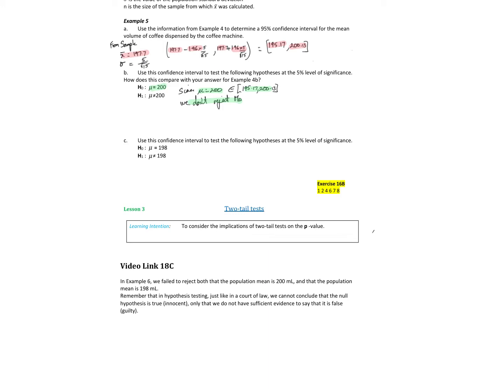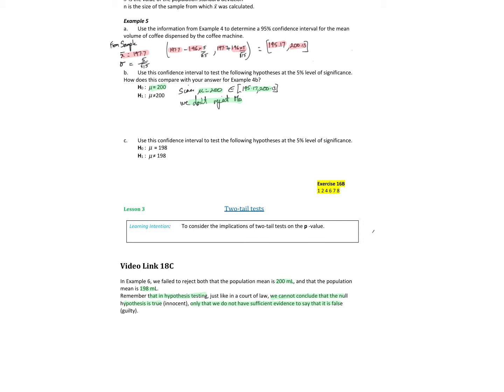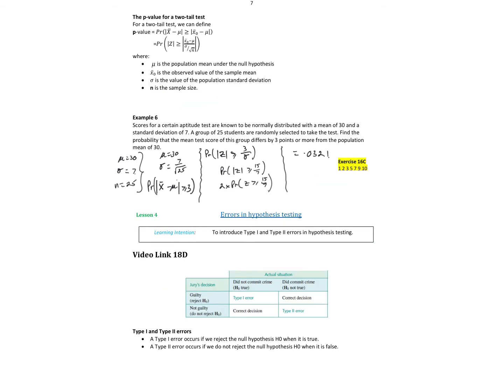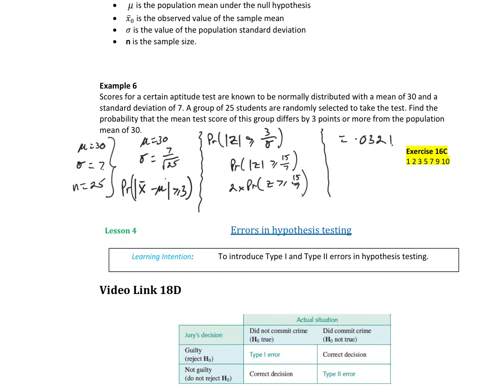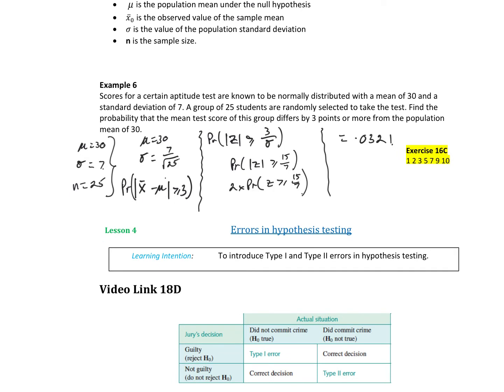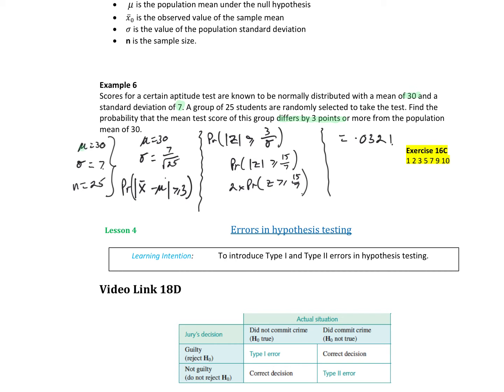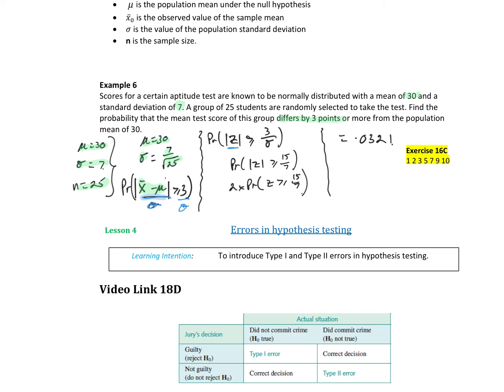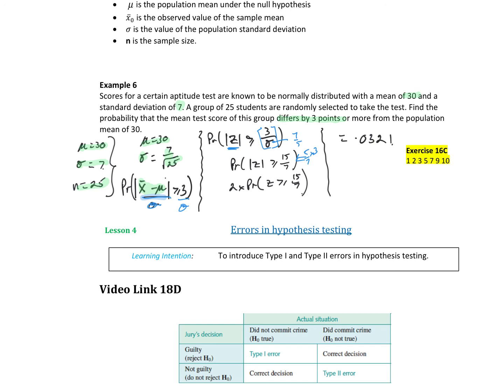12 Hypothesis Testing 2021 16c